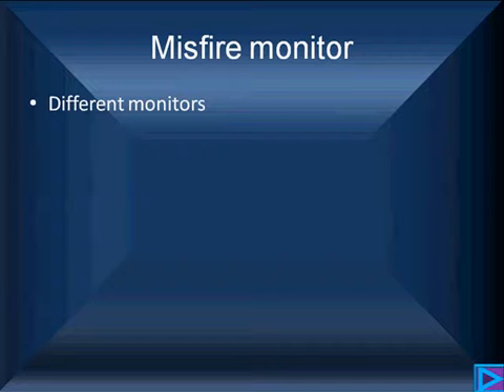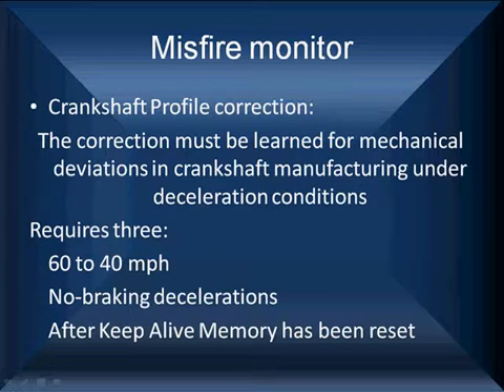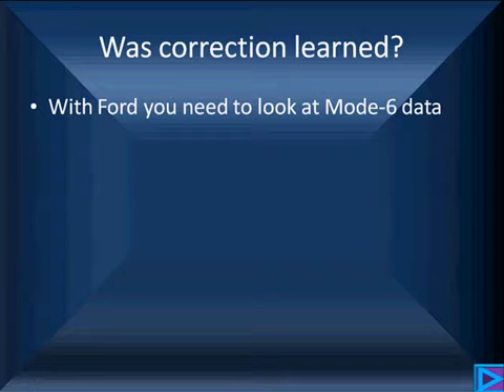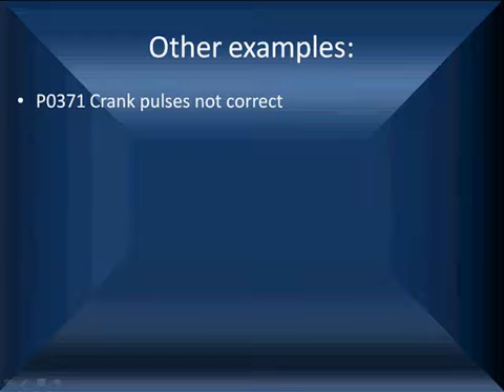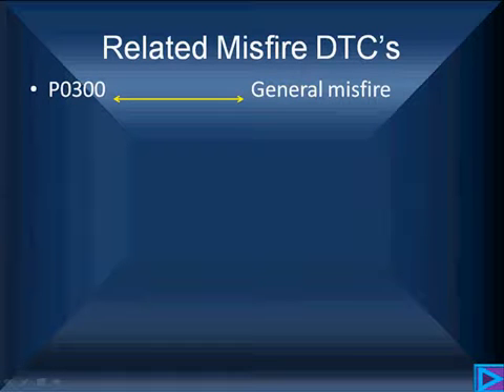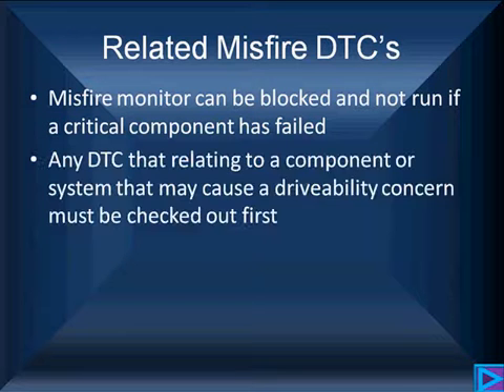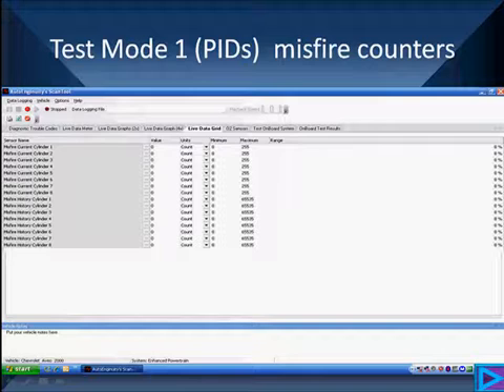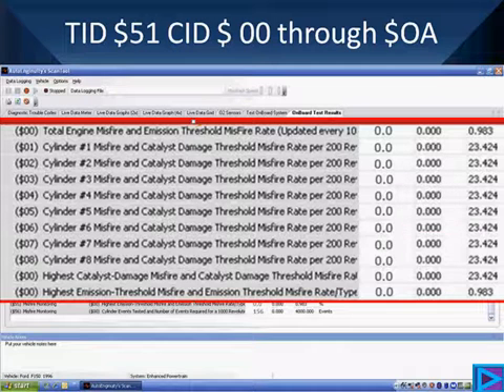3 Misfire Monitor Operation